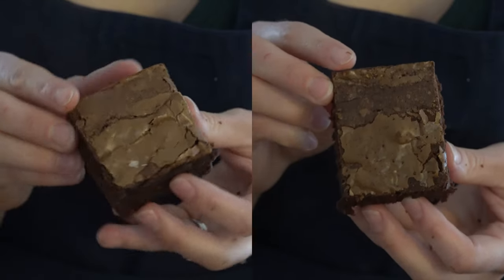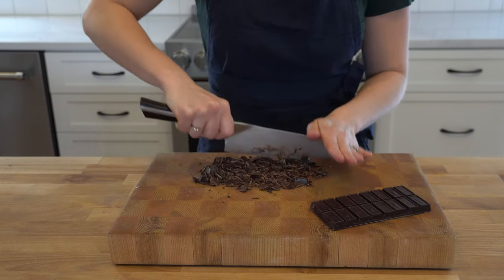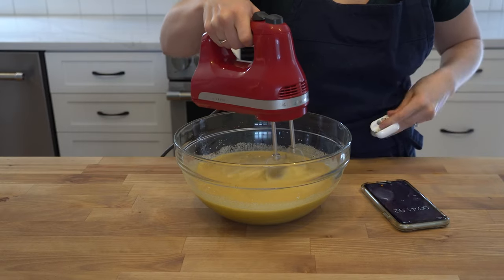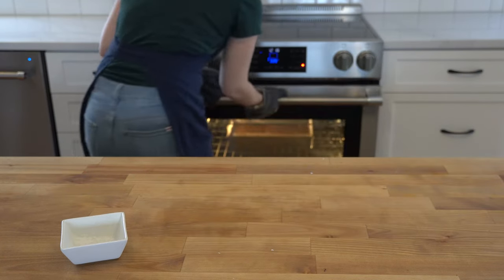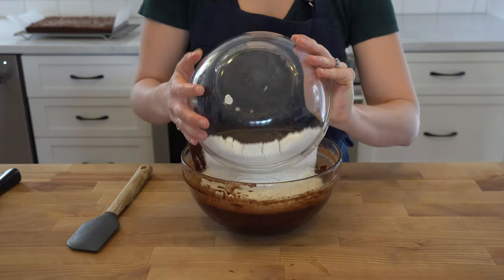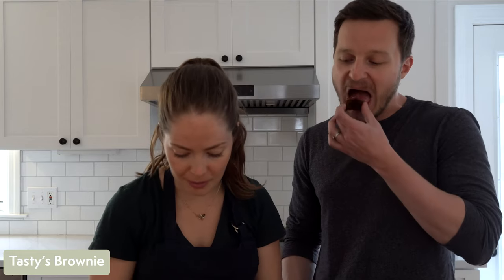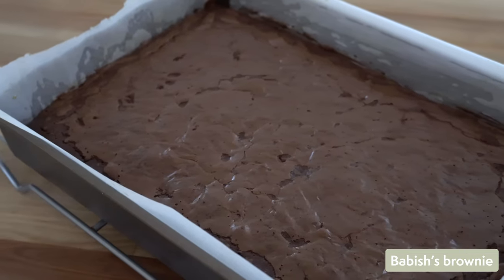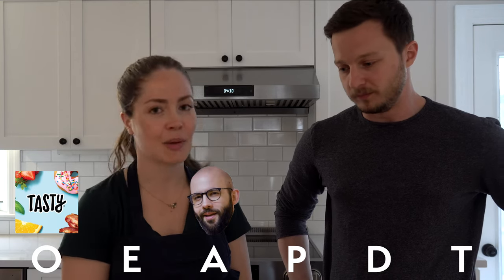Tasty vs. Binging with Babish | The Best BROWNIES You'll Ever Eat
Buzzfeed Tasty and Binging with Babish both have legendary brownie recipes, but which is best? In this video, I’ll show you how to bake these recipes and grade them with my live-in taste tester

00:00 - Start
00:30 - Buzzfeed Tasty’s Brownie
03:01 - Binging with Babish’s Brownie
04:11 - Grading